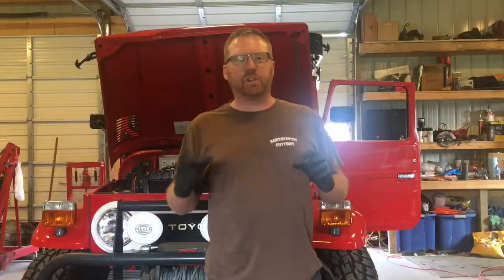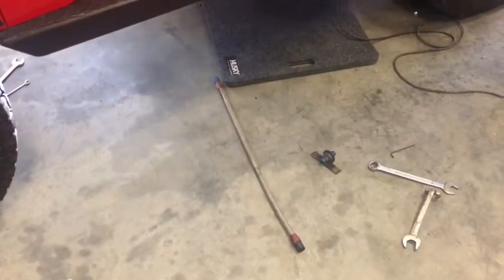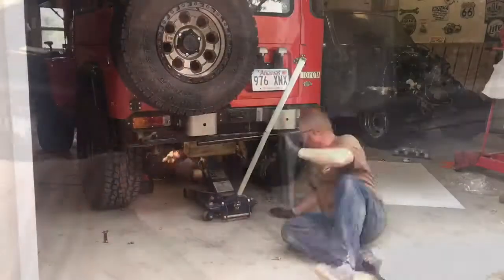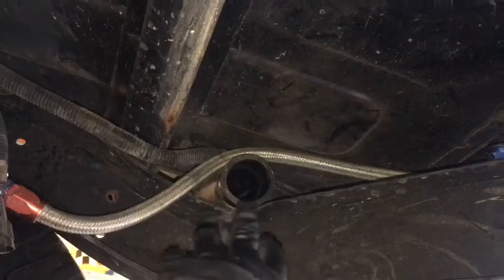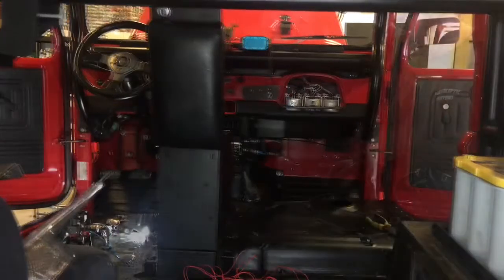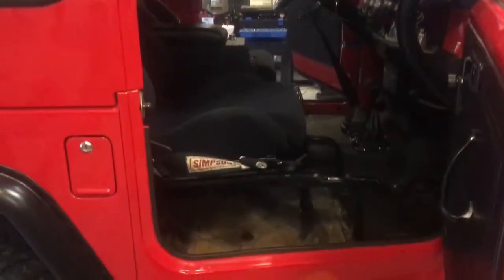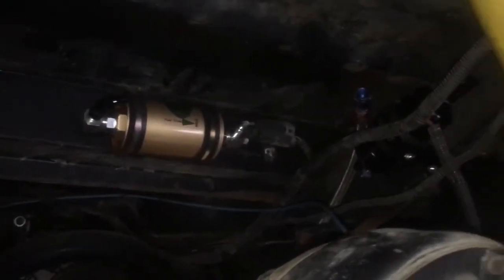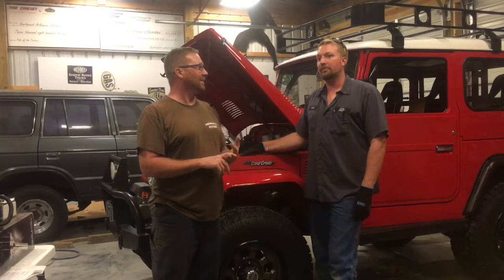Holley Sniper EFI Install - Part 2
We prepped the FJ today for the install that will take place on the next video! Watch for explanation of fuel system and upgrades.